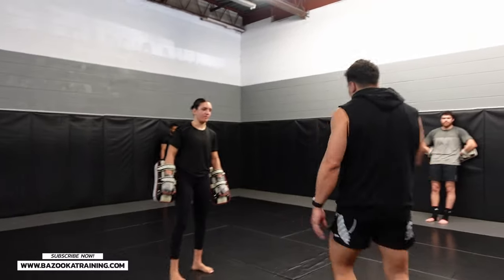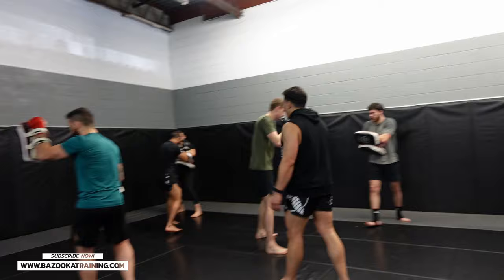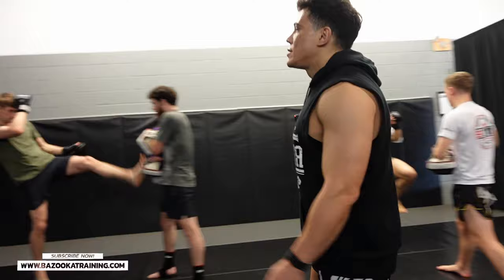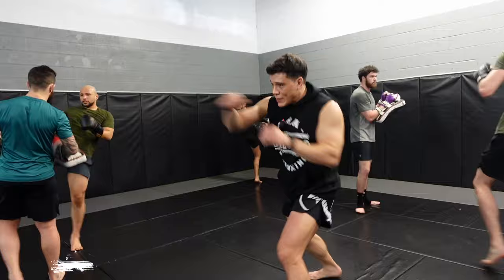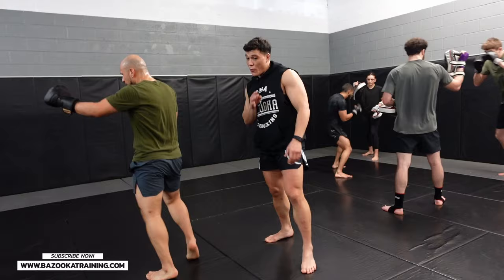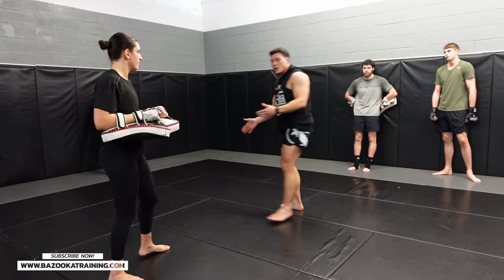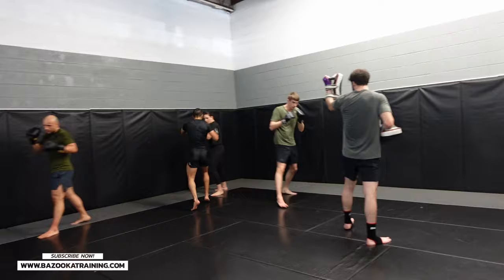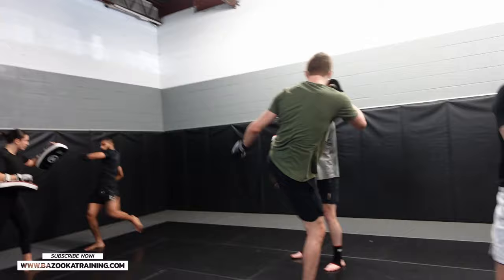STOP KICKING LIKE A BEGINNER & START CHANGING ANGLES | PADWORK DRILLS: BAZOOKATRAINING.COM